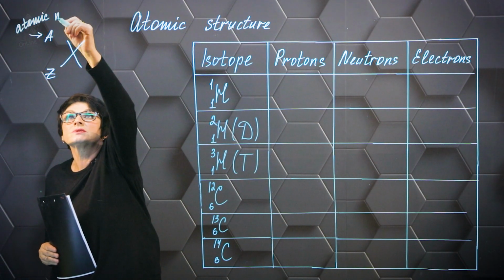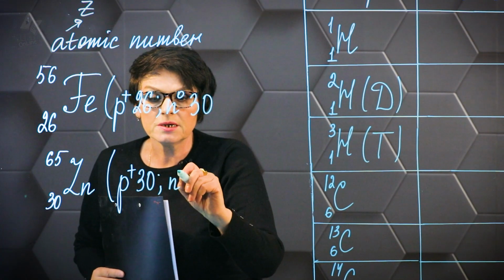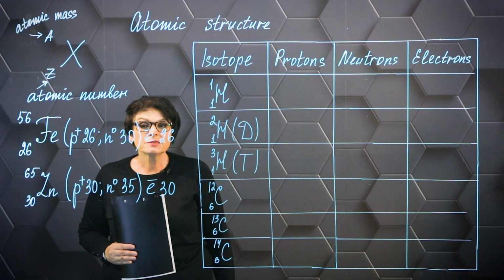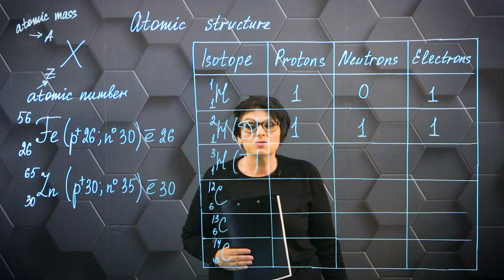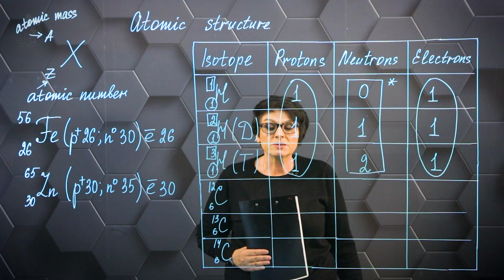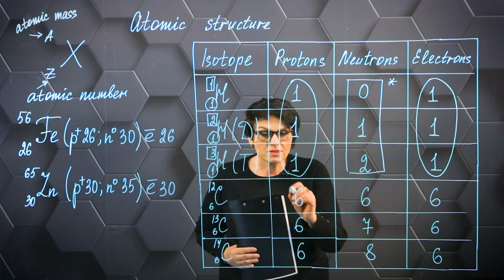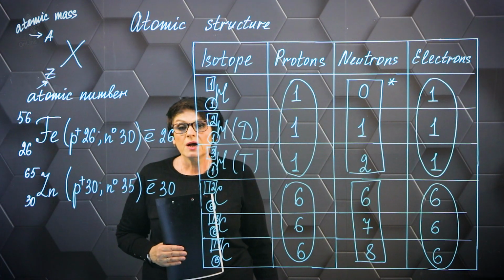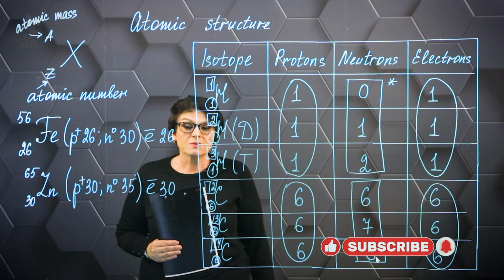Atomic structure. Part 2.